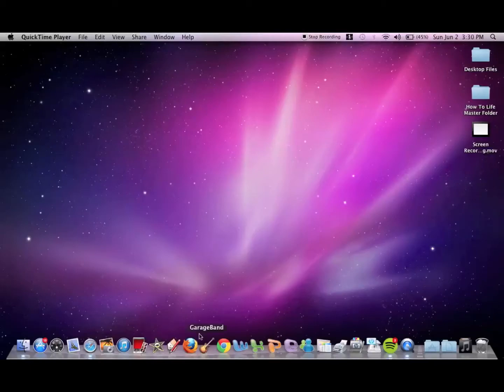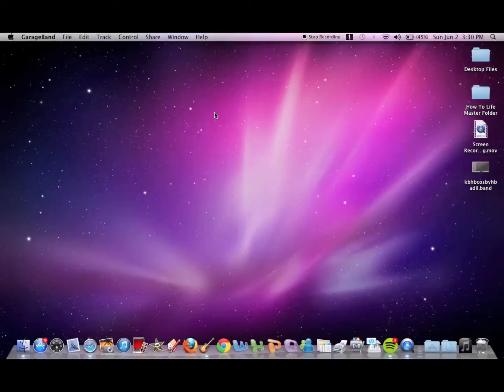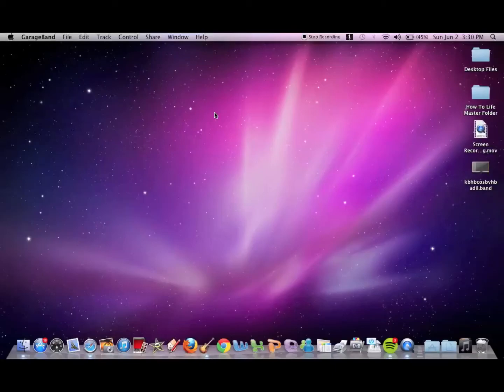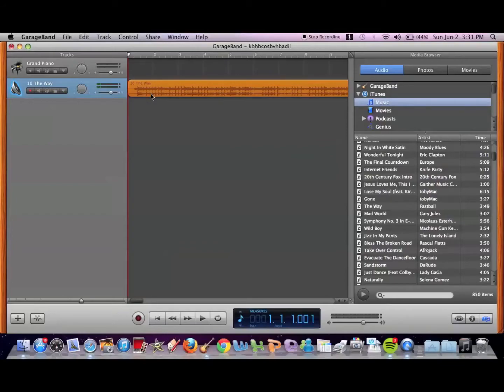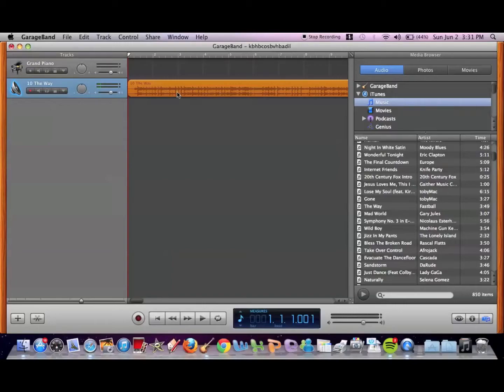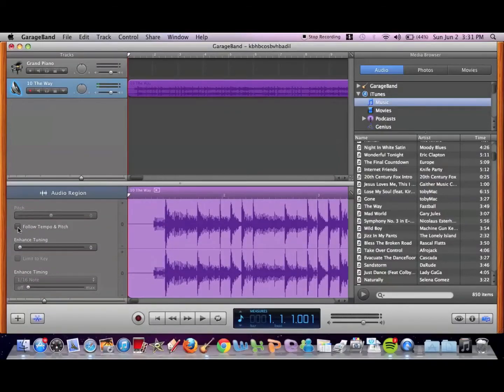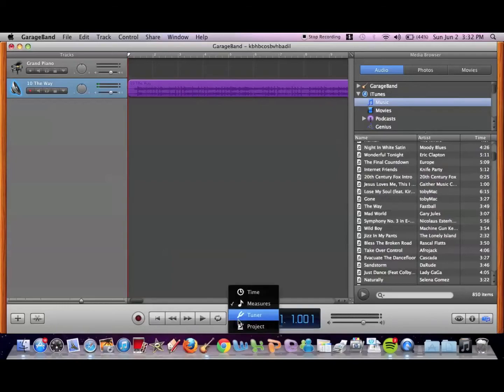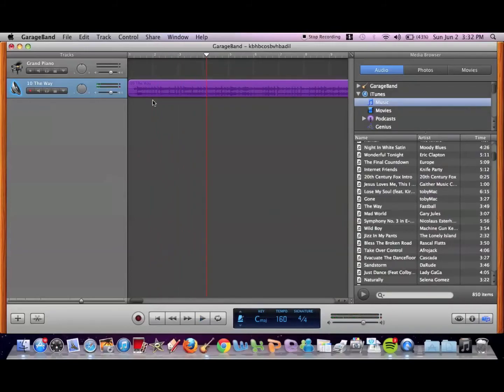Speed Up Songs in Garageband 09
In this video tutorial I go over how to speed up songs in garage band in under 3 minutes. It is a really fast and easy tutorial that doesn't take long to learn how to do.  :D